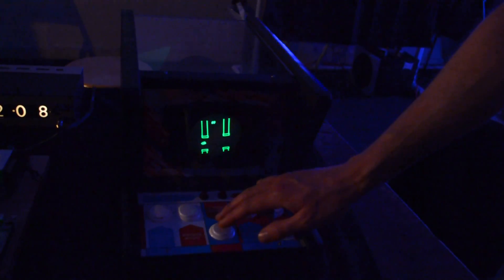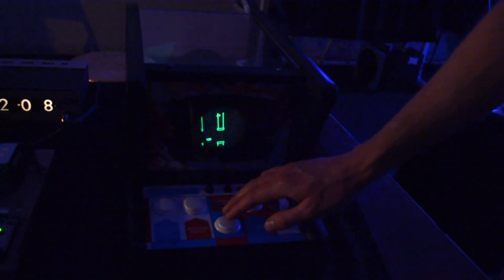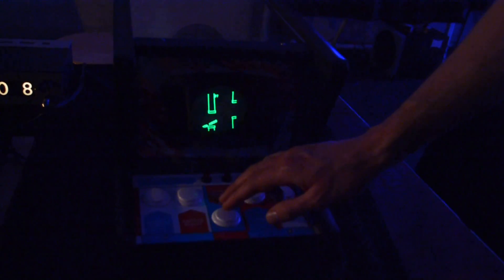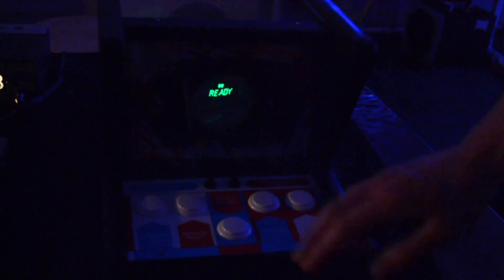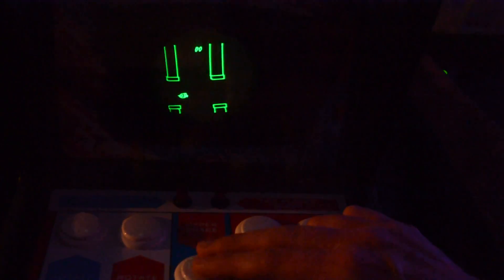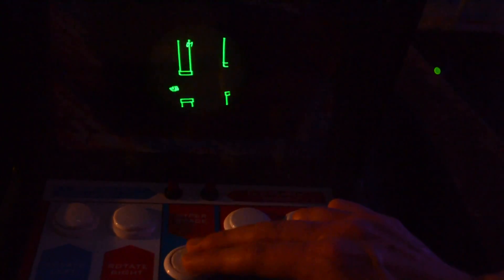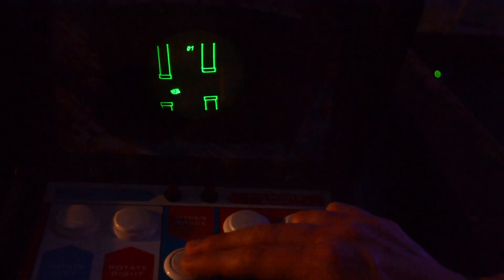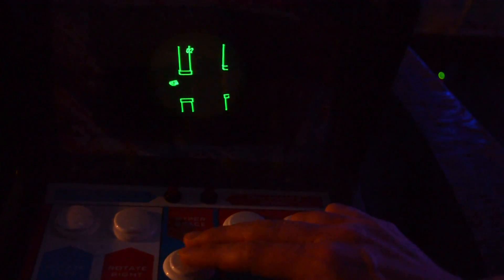Custom Vector CRT Driver for Sharp Monochrome Gaming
Eric showed off his CRT vector displays in "the dark room" at Maker Faire. These green monochrome tubes look amazing in person, it's really unfortunate that they're so rare these days. Maybe projects like this one will prove there's a niche market and get the hardware back into production?